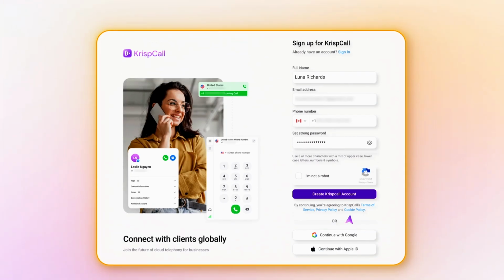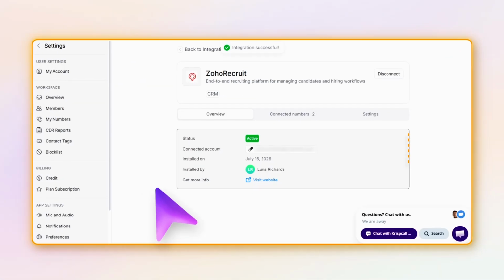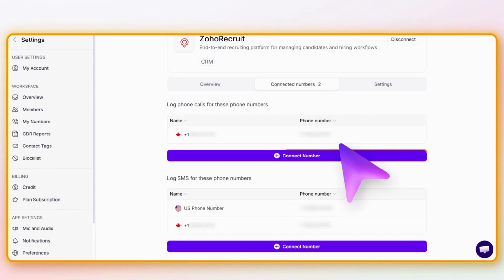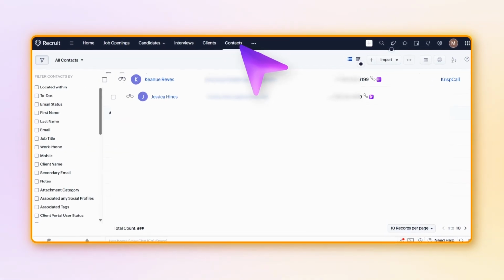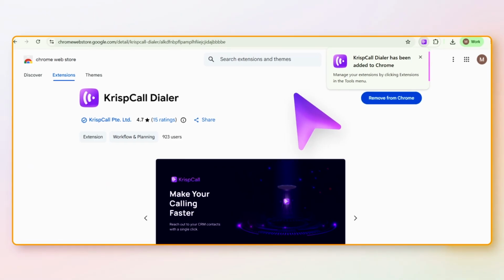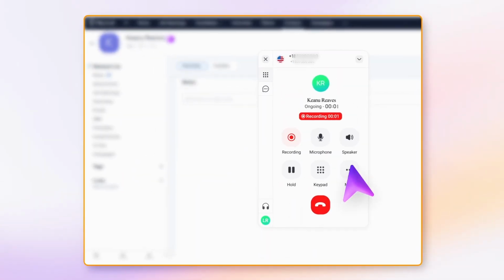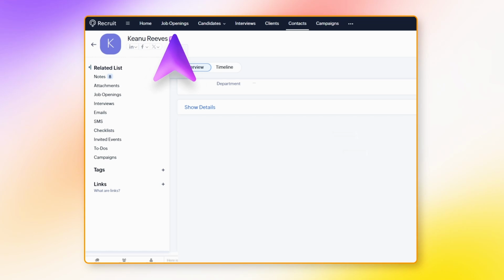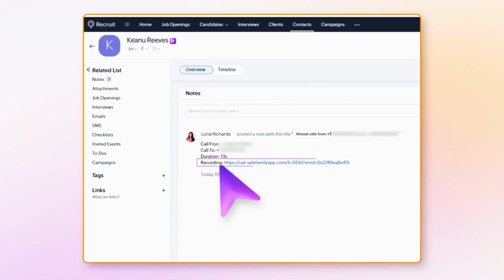Zoho Recruit + KrispCall Integration | Hiring Calls & SMS Inside Zoho Recruit (Tutorial)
This video guides you through the tutorial to integrate KrispCall with Zoho Recruit and make phone calls and send SMS inside Zoho Recruit without the need to switch between apps.

Chapters

0:00 – How KrispCall Makes Fast Hiring Faster
0:26 – Connect Zoho Recruit with KrispCall
0:47 – Customize Integration & Data Sync Settings
1:04 – Create Contacts, Make Calls, & Sync Logs
1:54 – Send SMS and Access Voicemai inside Zoho Recruit
2:18 – Get started at

»» Benefits of @KrispCall  + @ZohoRecruitOfficial Integration

▸ Hire faster with direct calls and SMS inside Zoho Recruit
▸ Keep contacts synced automatically across platforms
▸ Log every call and message instantly
▸ Reduce manual work and tab-hopping
▸ Access voicemails and recordings anytime
▸ Engage candidates more efficiently

▸AI-Powered Modern Phone App: Experience cutting-edge features and intelligent call management.
▸ 24/7 Customer Support: Get assistance whenever you need it, day or night.
▸ Virtual Numbers from 100+ Countries: Establish a global presence with ease.
▸ Non-VoIP Numbers from the USA: Ensure reliable OTPs with local US numbers.
▸ Integration in 100+ CRMs: Seamlessly connect your phone system with your existing workflows.
▸ Trusted Worldwide: Join tens of thousands of businesses already benefiting from KrispCall's solutions.